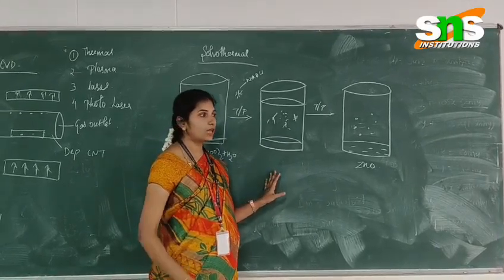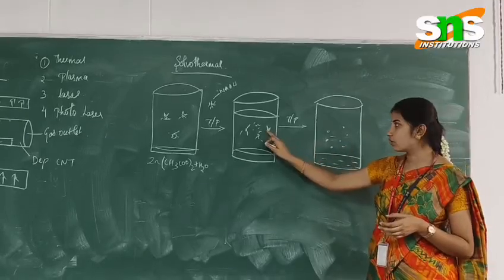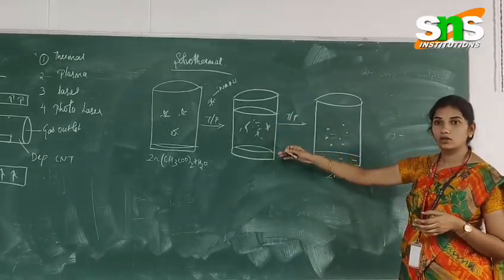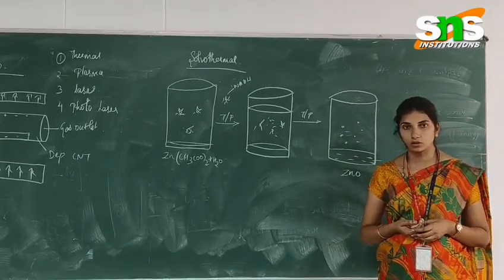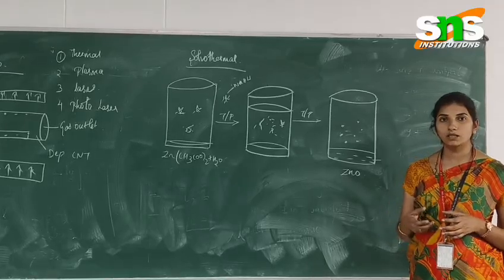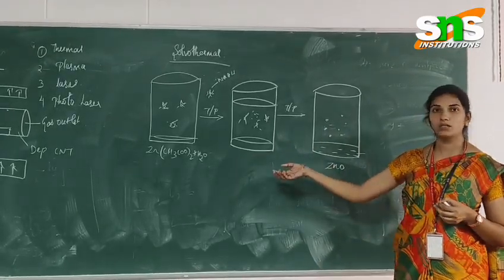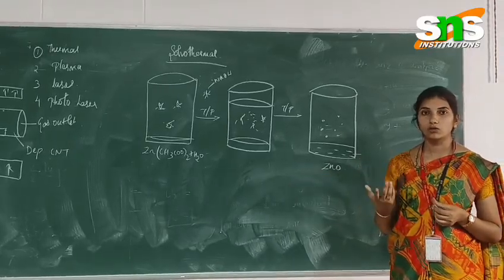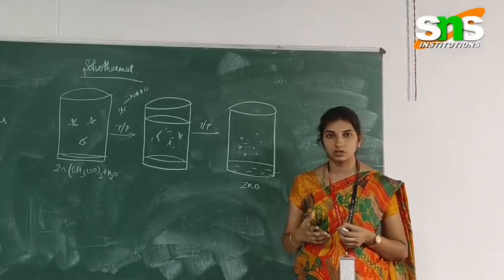Synthesis of Solvothermal|23CHT101-Enginerring Chemistry|SNS Institutions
It is a process used to produce thin films, coatings, or nanostructures by chemically reacting gaseous precursors in a controlled environment, typically at high temperatures. It is widely used in semiconductor manufacturing, materials science, and nanotechnology.